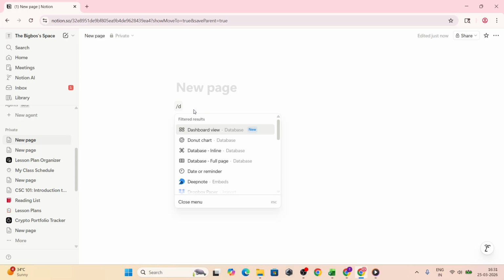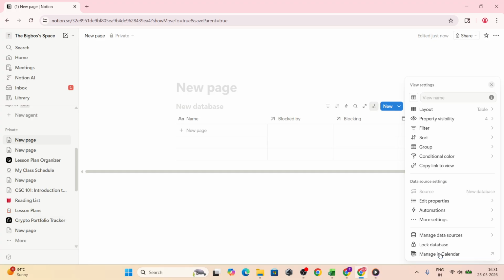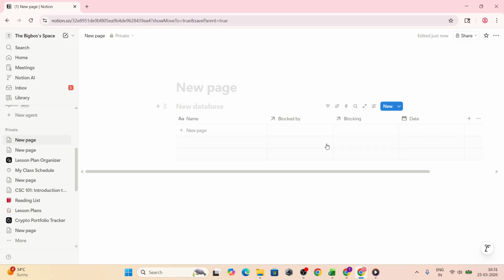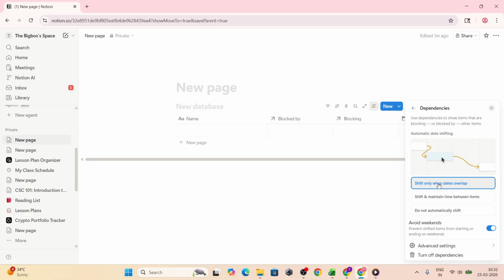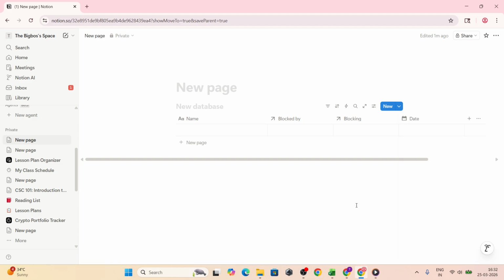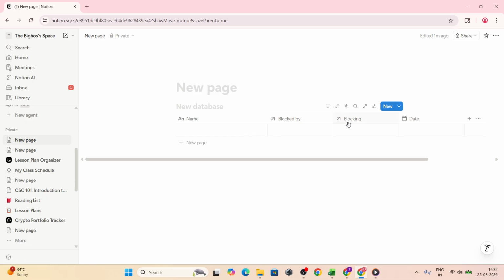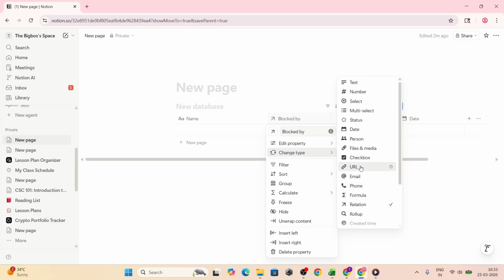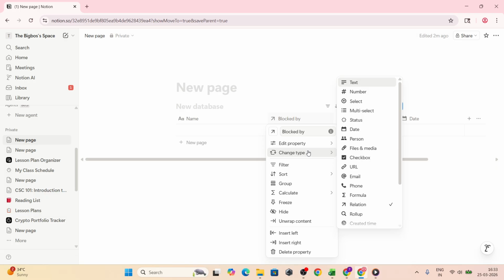How To Create Dependencies In Notion (Step By Step)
Learn how to create dependencies in Notion to master your project management workflow. This Notion tutorial explains the transition from simple lists to advanced timeline dependencies using the latest Notion features.

Topic cover in this video :
How to create dependencies in notion, notion dependencies tutorial, notion relational databases dependencies, linking databases in notion for dependencies, notion task dependencies setup, creating linked database dependencies notion, notion dependency tracking, notion advanced database relations, notion how to link tasks, notion database rollups for dependencies, notion formulas for task dependencies, notion prerequisites setup